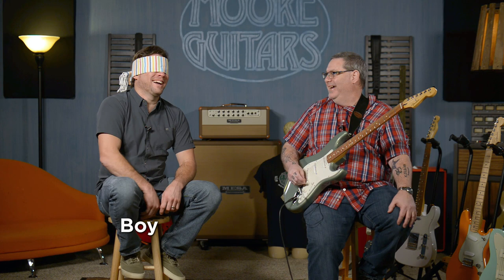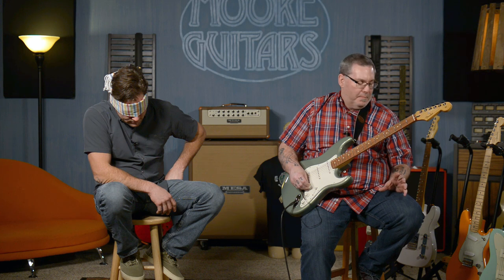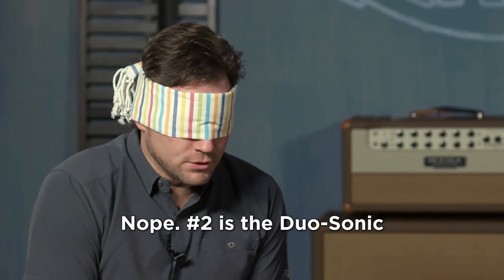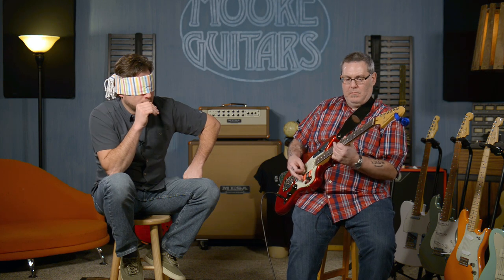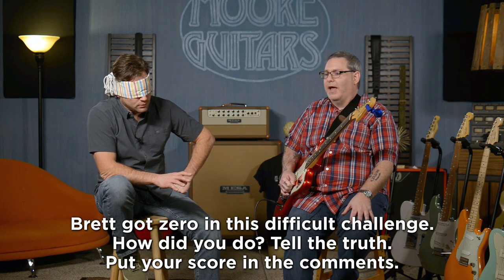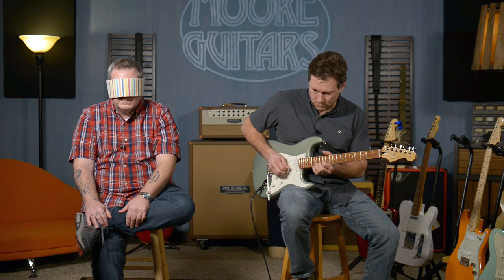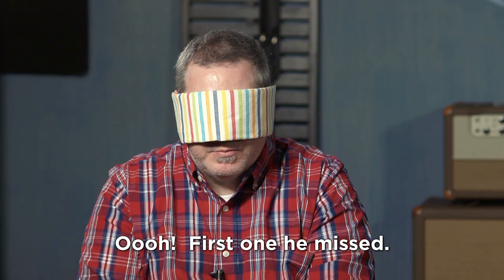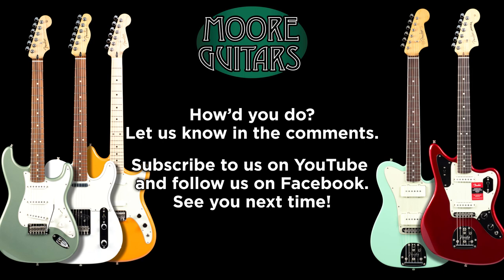Blindfold Challenge Answers - Fender SingleCoil Pickups.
Today we are revealing the answers. How well do you know your Fender Single-Coil Pickups?  Let's see how well Brett, Rob, and you all did.